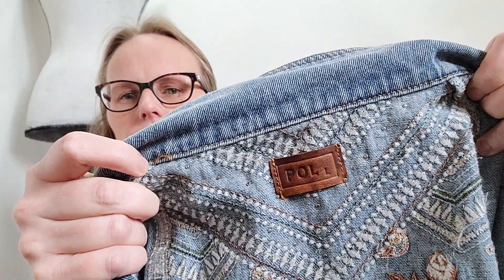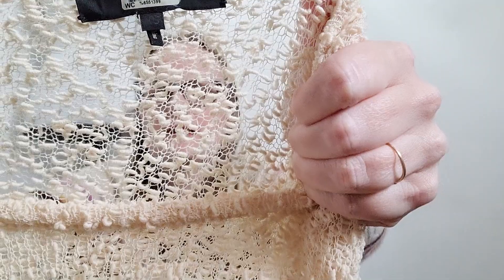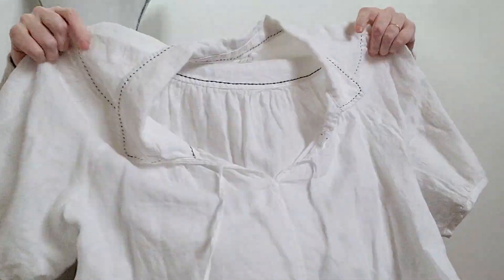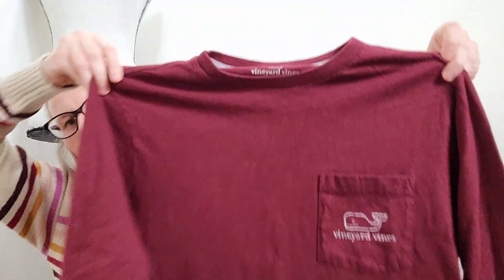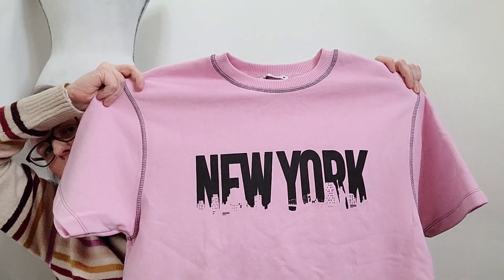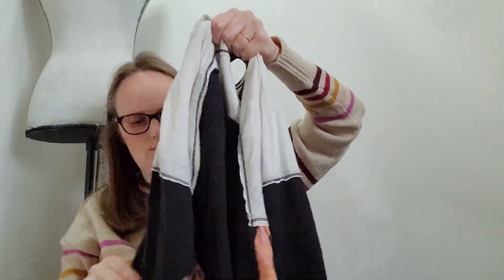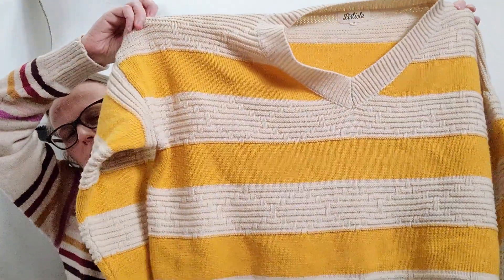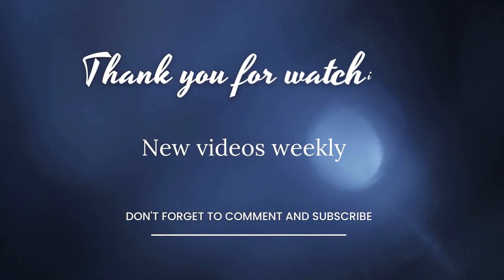Thrift Haul to Resell on Poshmark & Ebay | Reseller Life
Thank you for joining me with my quick thrift haul today. Please let me know your favorite piece in the comments below. Thank you!

Never used Poshmark?